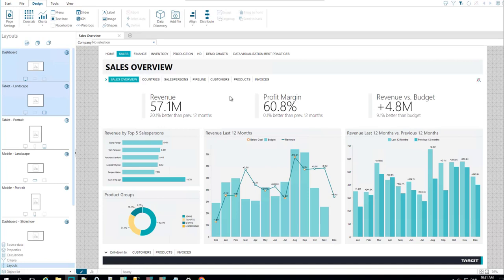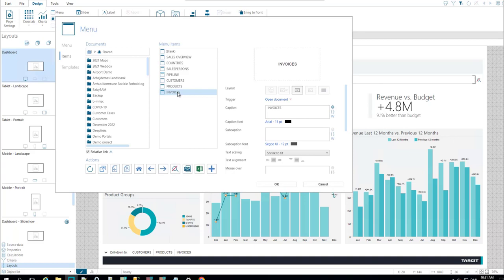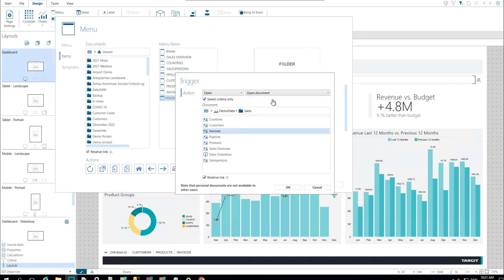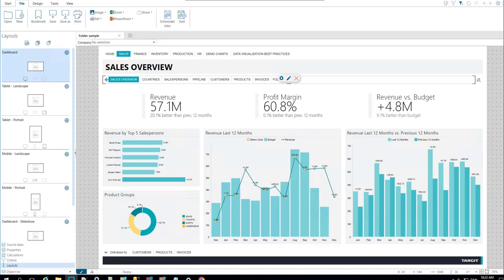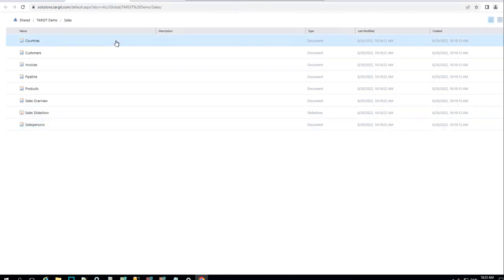December 23rd: Trigger to folder by URL